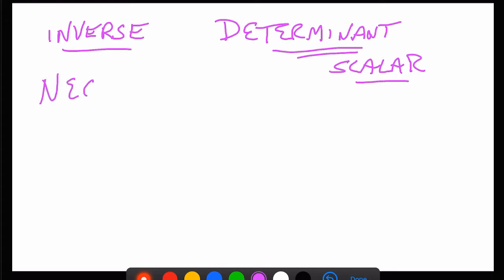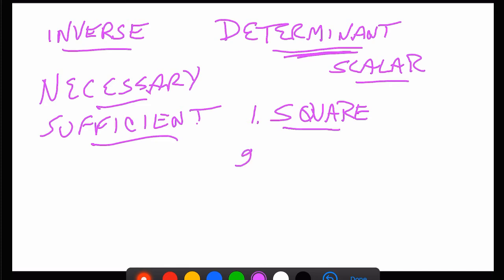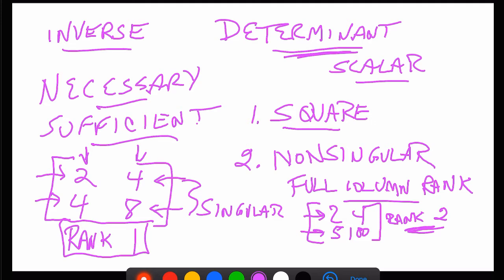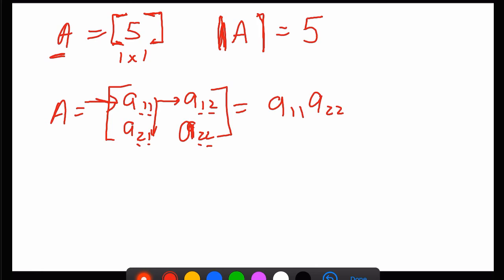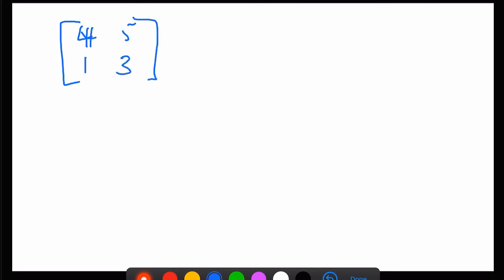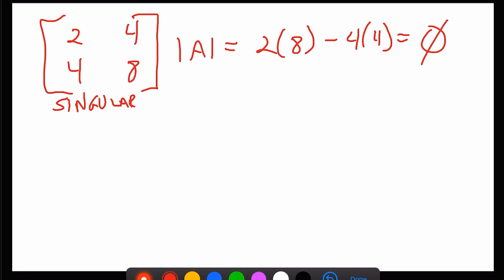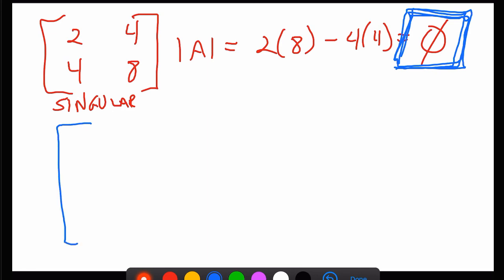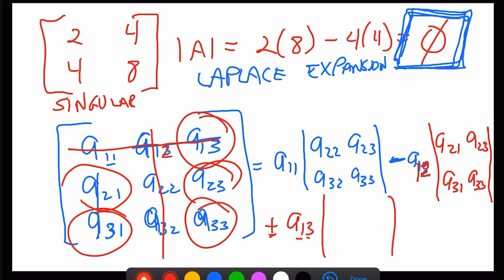440 05 01